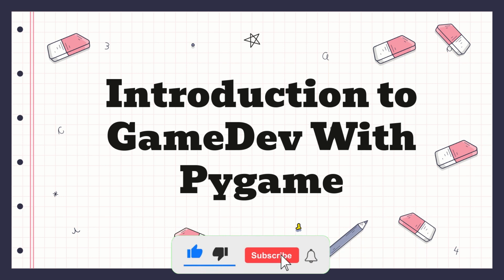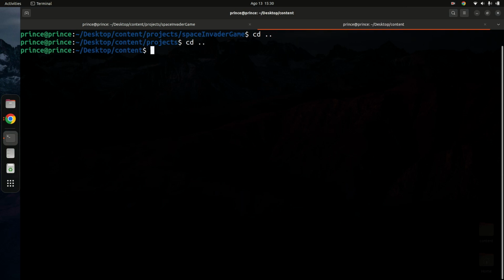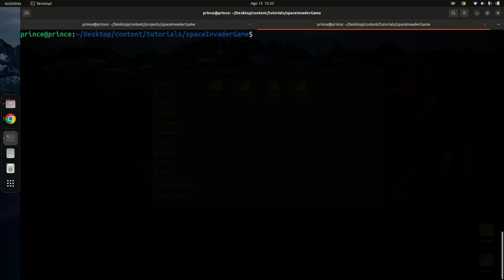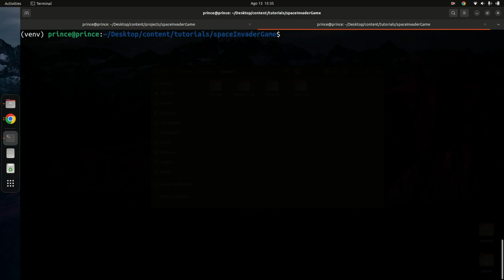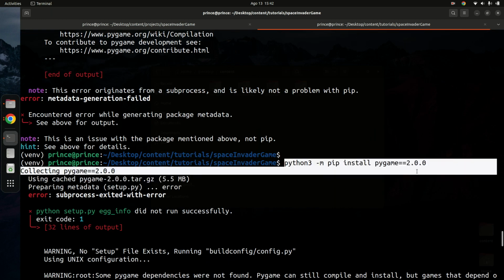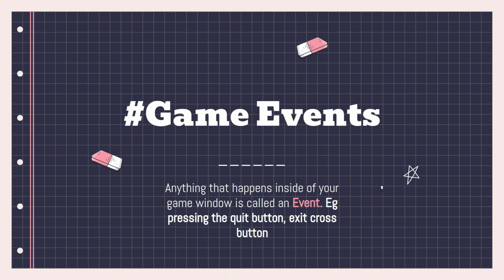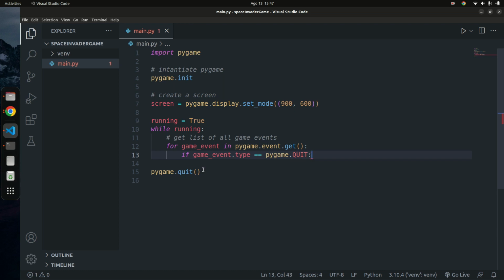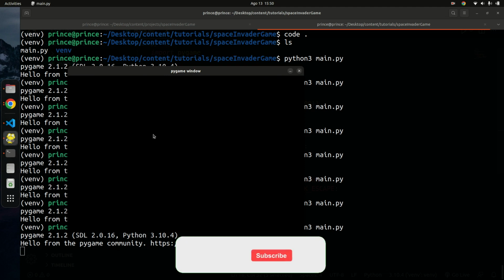Pygame Tutorial for Beginners | Python Game Development Course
In this Introduction to Pygame videos tutorial, we'll learn all the basics needed to get started with building video games in Python. We'll learn from a beginner point of view. I'll cover all the necessary stuff needed to help you build your own games using Python.

We'll go over installing Pygame, including images, dealing with game events, player movements, shooting bullets, enemy, and so much more.

Happy coding!
Prince